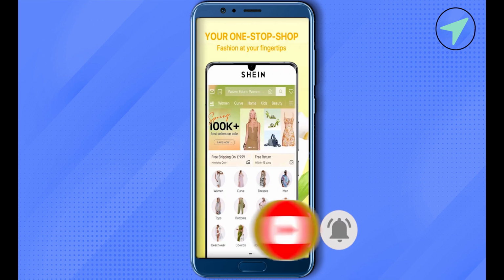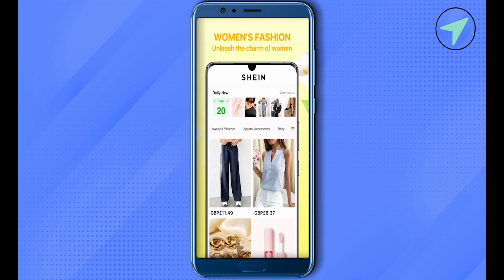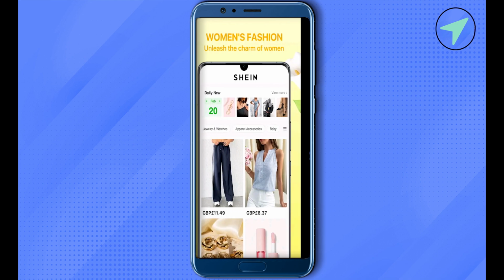How To Return CORRECTLY On Shein And Get FULL Refund (2025) Full Guide